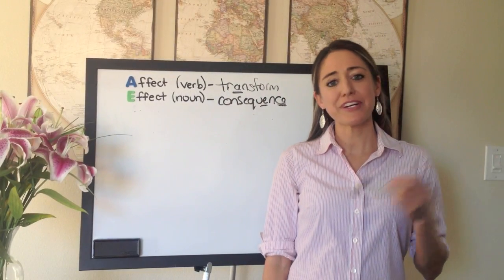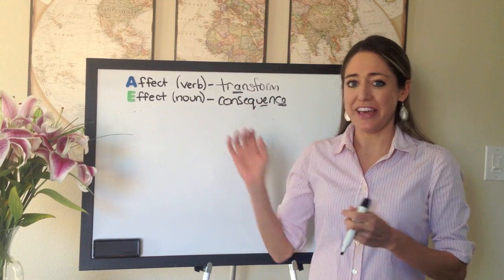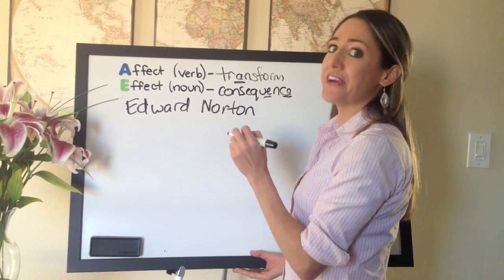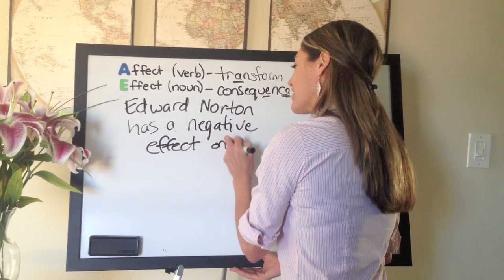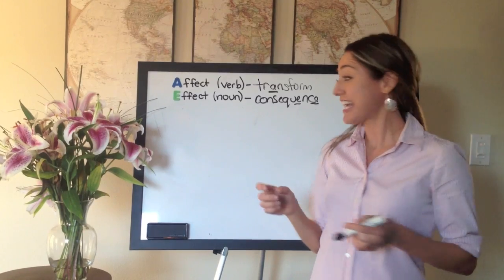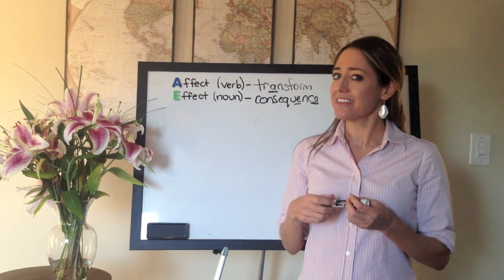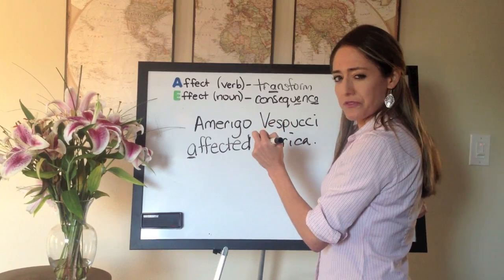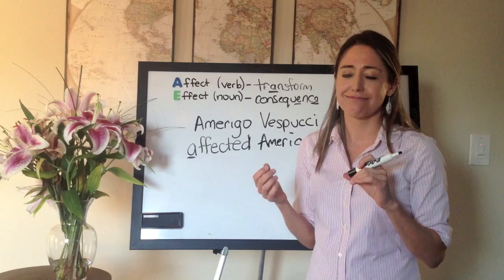Grammar Get It #2: Affect Versus Effect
This video teaches the basic definitions of "affect" and "effect" and offers an easy way to memorize when to use each.